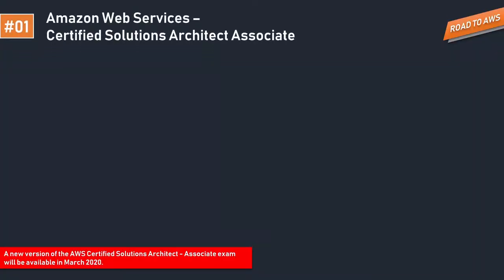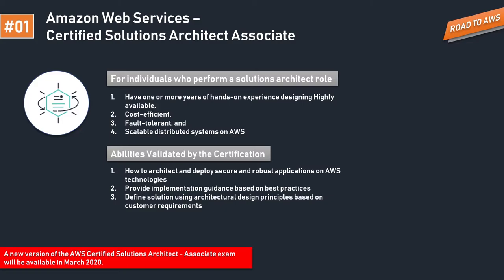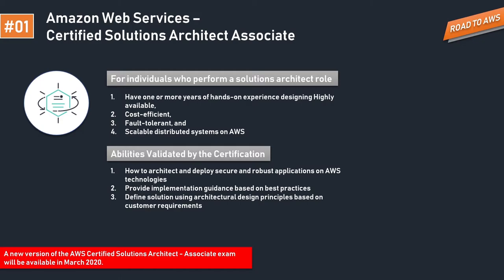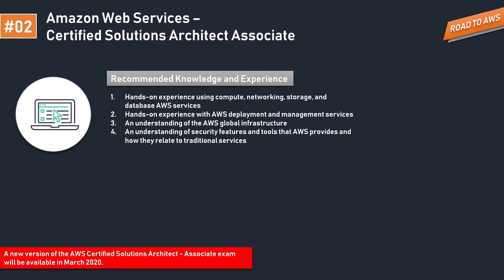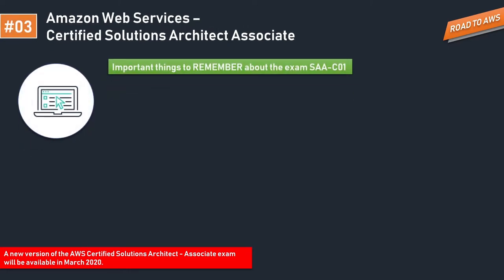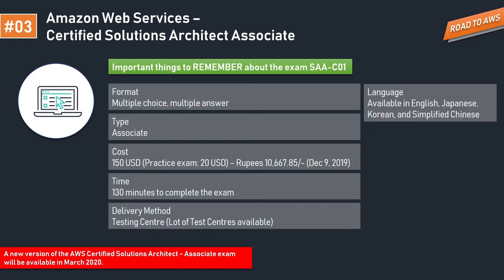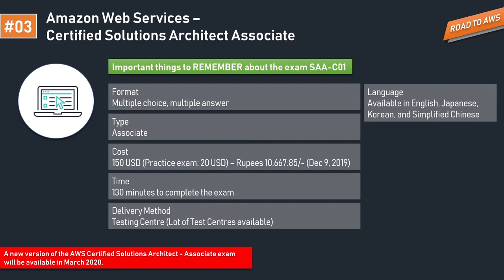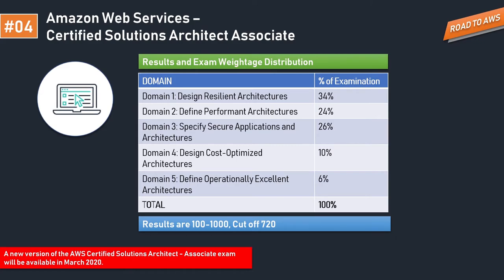Who should give AWS Certified Solution Architect Associate? | Visual Explanation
SAA-C02 - How to pass AWS Certified Solution Architect Associate | Join Now | Free

Hello, everyone and welcome back to the channel. Today it is a very exciting day for us cause we are going to start a brand new journey together on the Road to Aws and you getting certified in Amazon Web Services.

So in today's episode of the road to AWS, let's discuss the point of what the certification expects from you? What is the exam distribution? And the scoring!

Timelines for your convenience:
00:27 -- What is AWS Solutions Architect Associate Certificate? What does it mean to have one?
00:30 -- Who should actually go for the AWS Solutions Architect Associate Certification 2020?
01:10 -- What the certification expects from you?
02:32 -- What are the recommended knowledge and experience you need to have?
03:34 -- Important things to remember before giving the AWS Solutions Architect Associate  Certification 2020? Scoring and Exam pattern !!
04:52 --Results and Exam Weightage for AWS Solutions Architect Associate Certification 2020